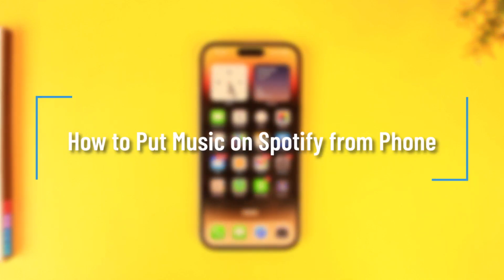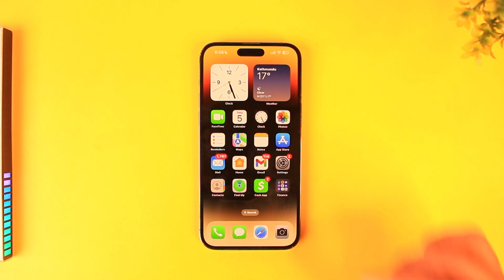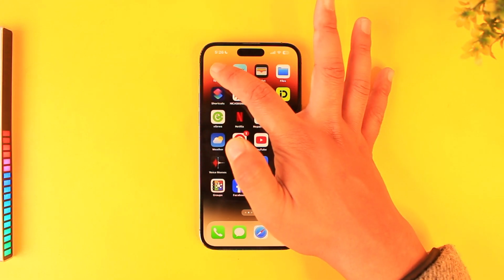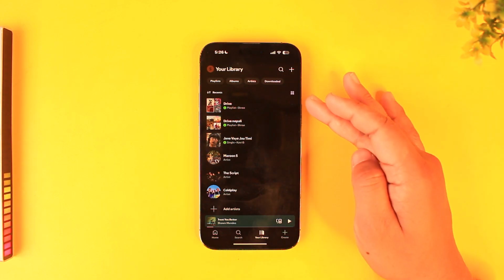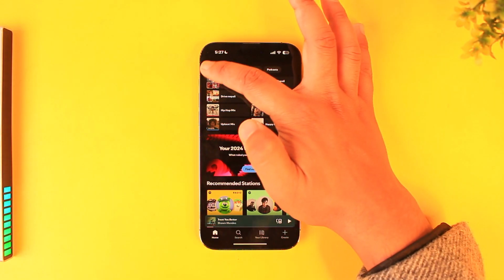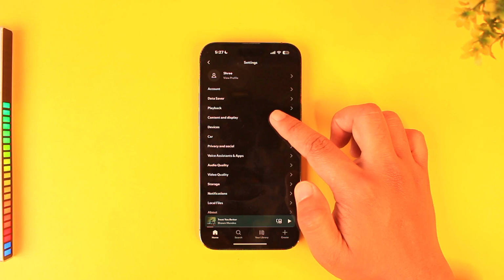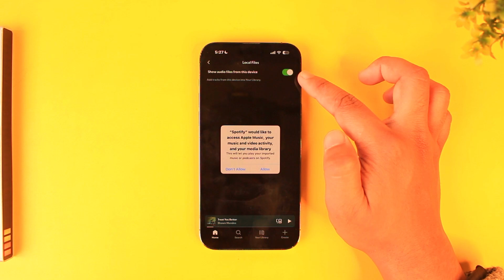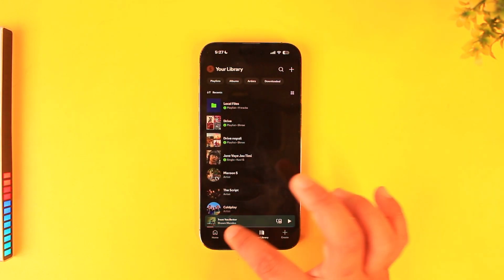How to Put Music on Spotify from Phone !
If you want to put music on Spotify from your phone, you can easily import local audio files stored on your device into the Spotify app. Here's how you can do it step by step:

First, open the Spotify app and log into your account. Navigate to the "Your Library" section. By default, this area shows only the music downloaded from Spotify. To access local files from your phone, tap the profile icon in the top left corner to go to "Settings and Privacy." In the settings menu, look for the "Content and Display" section. Scroll down until you find the "Local Files" option.

Tap on "Local Files" and enable the toggle that says "Show audio files from this device." The app may ask for permission to access your device's media files. Grant the necessary permissions. Once this is done, return to your library, and you'll see a new section labeled "Local Files." This will display all the audio tracks stored on your device that Spotify can play.

With this feature, you can enjoy music from your phone seamlessly through the Spotify app, integrating local tracks with your streaming playlists.

Timestamps:
0:00 Introduction
0:03 Overview of adding local music to Spotify
0:06 Opening the Spotify app
0:14 Navigating to "Your Library"
0:29 Accessing "Settings and Privacy"
0:46 Enabling "Local Files" in settings
0:55 Allowing permissions for local audio files
1:03 Accessing local files in the library
1:11 Conclusion